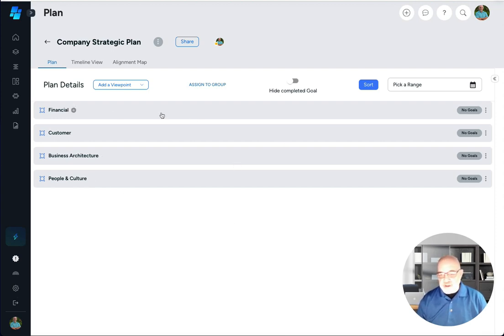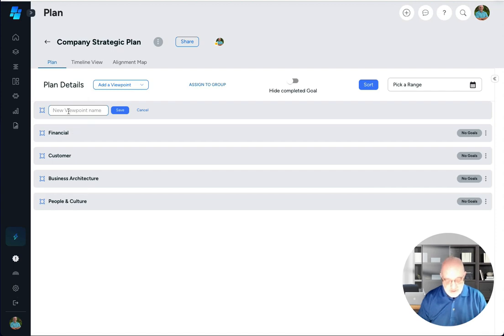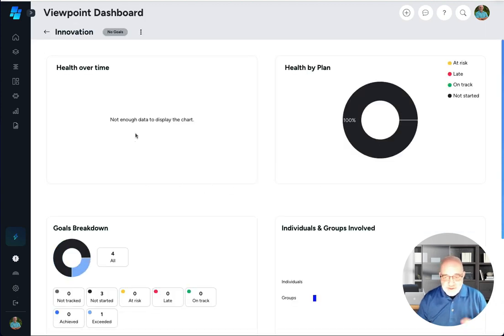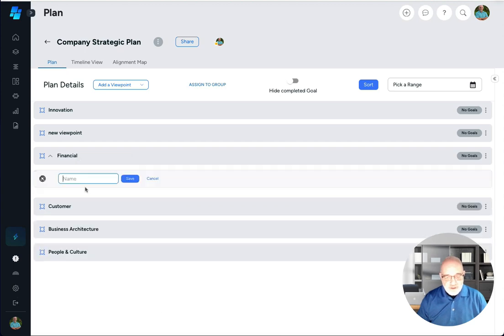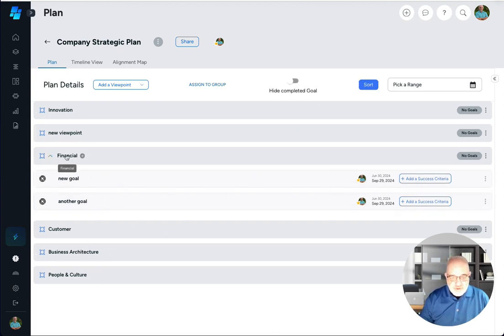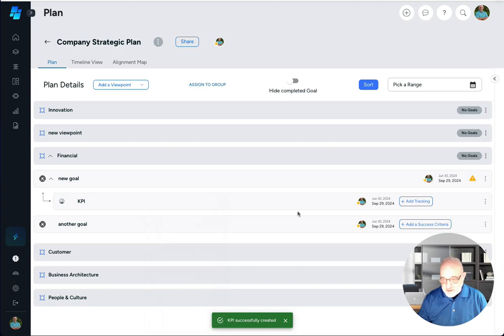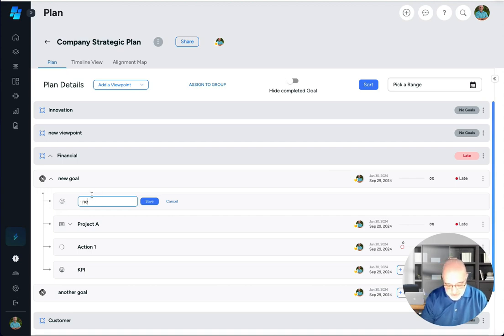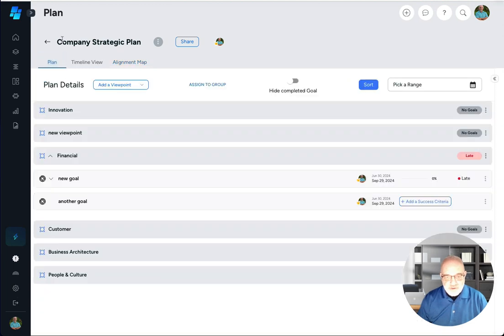Strategic Planning Page Basics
Welcome to our StratifyPro certification training series! In this video, we'll dive into the strategic planning page basics and learn how to create, edit, delete, and align your plans, goals, KPIs, actions, and projects. Whether you're a seasoned StratifyPro user, a Partner or just getting started, this tutorial will equip you with the knowledge and skills to effectively leverage this powerful tool for your strategic planning needs.